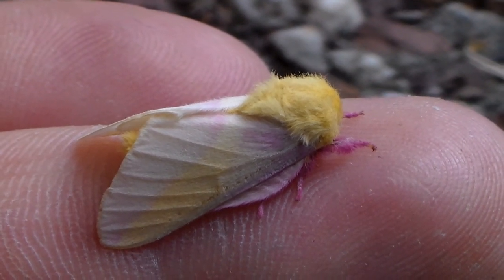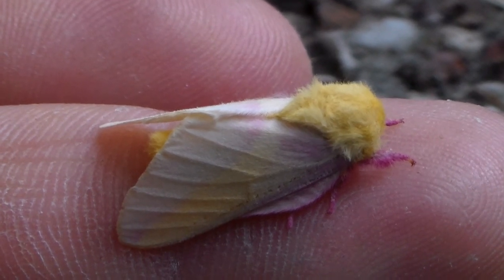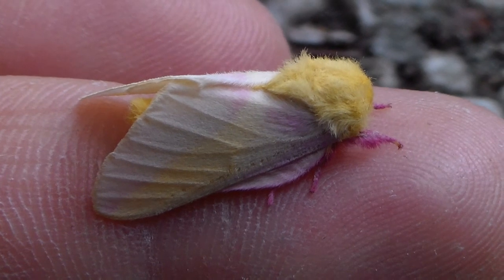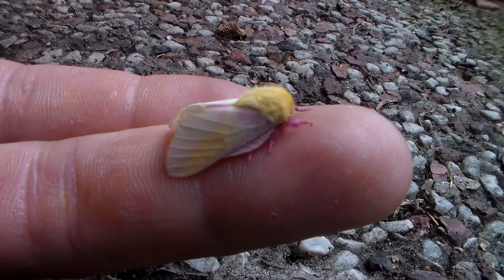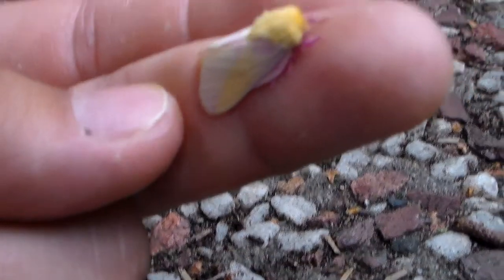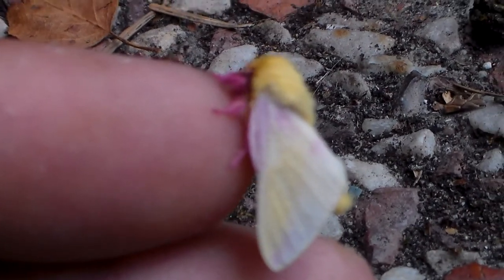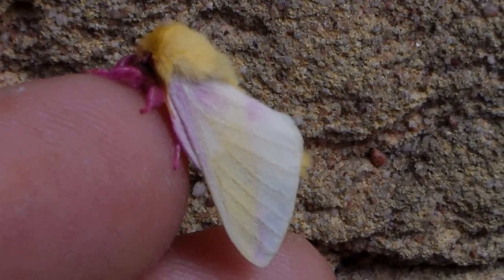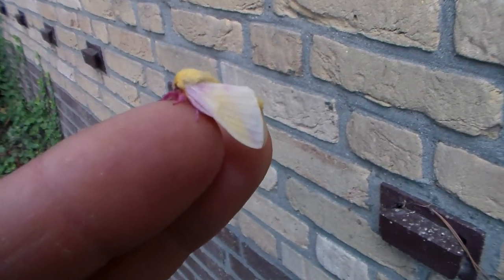YELLOW ROSY MAPLE MOTH? My first Dryocampa!